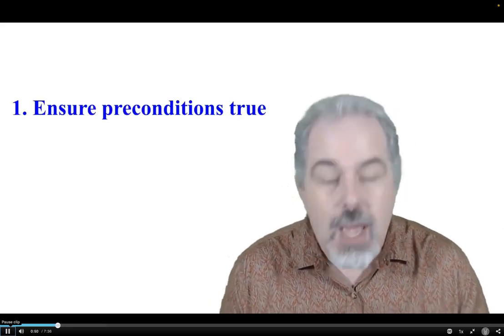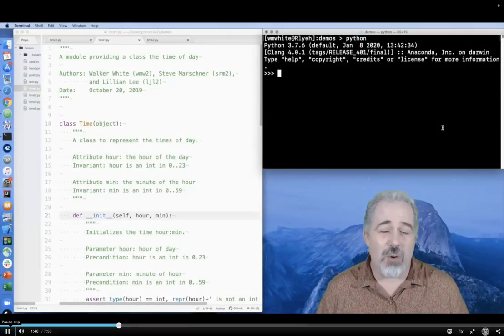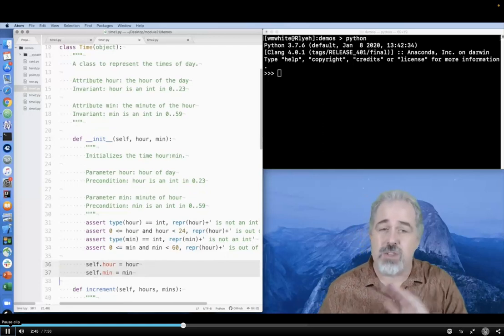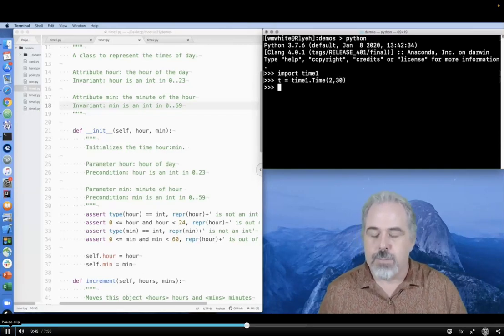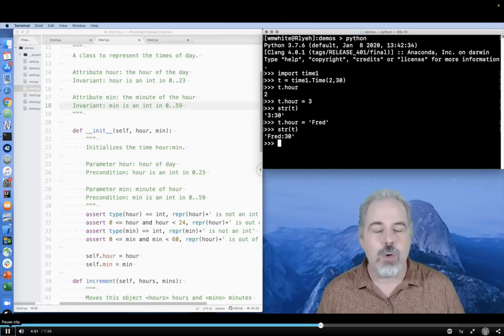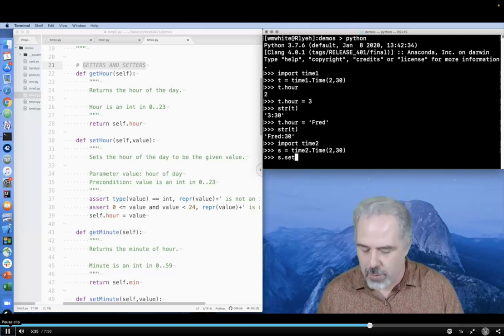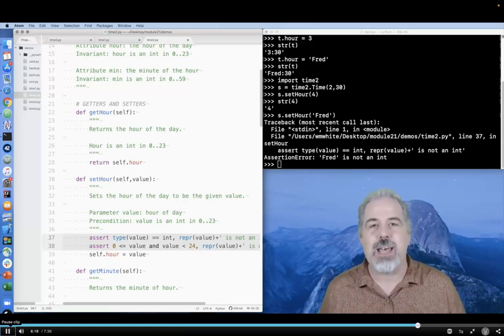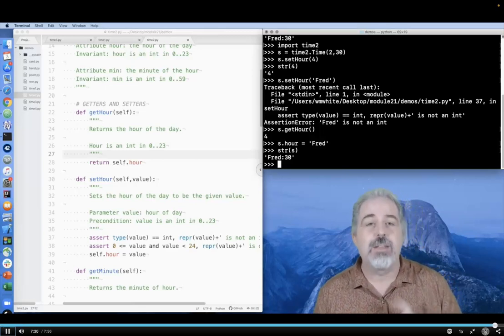Lesson 21 4 Invariant Enforcement